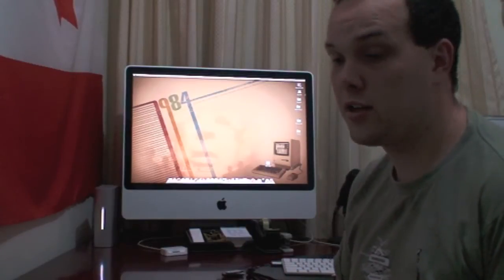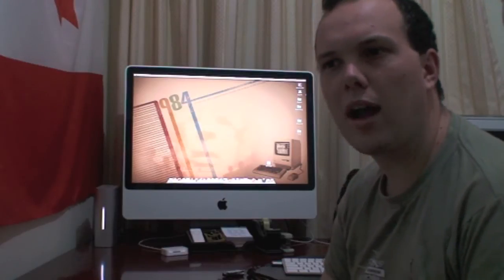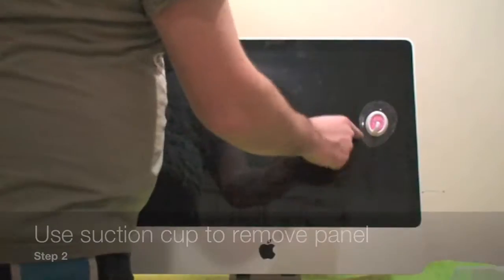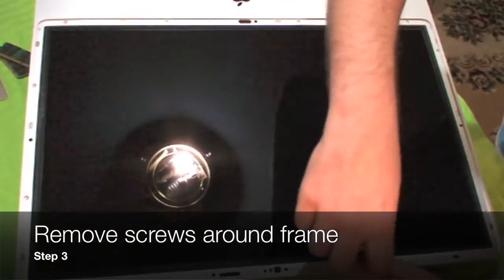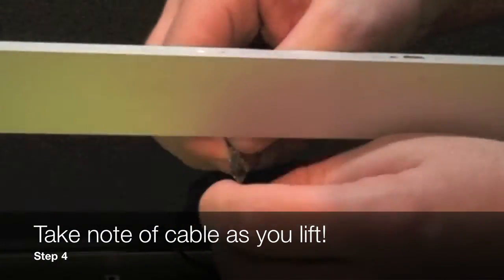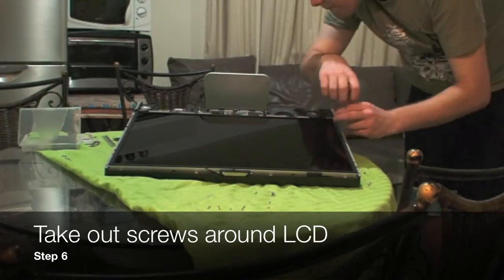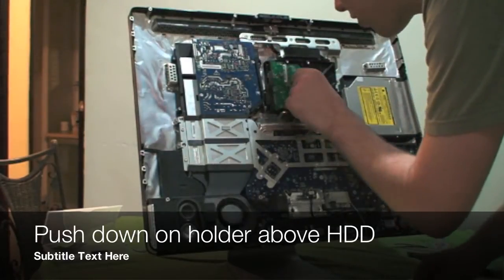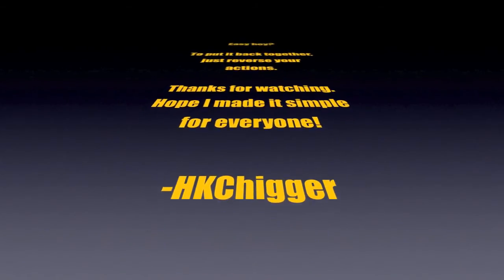iMac Hard Drive Upgrade 10 Steps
I tried to make it easier for folks to watch a video on how to upgrade the Hard Drive on the Aluminum iMac 24''. This of course will work with your 20'' iMac as well and may be good help for the newer 21.5 and 27 inch iMacs. This will not work however for white iMacs!